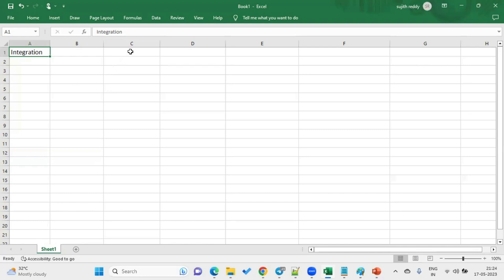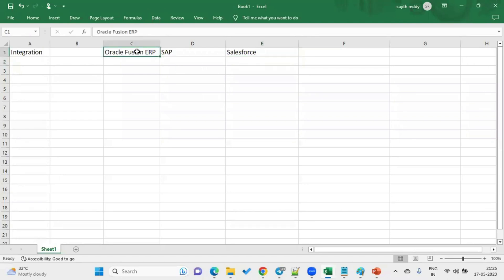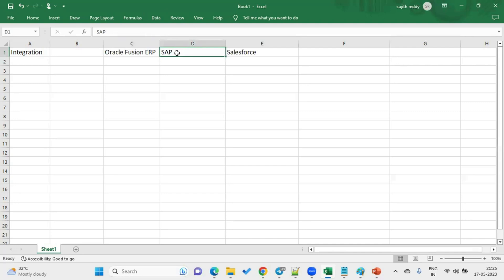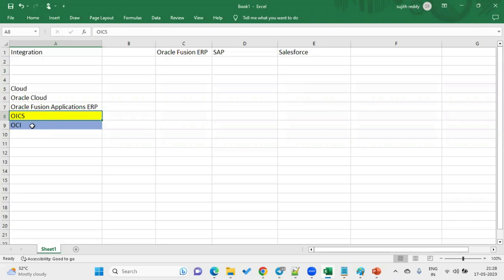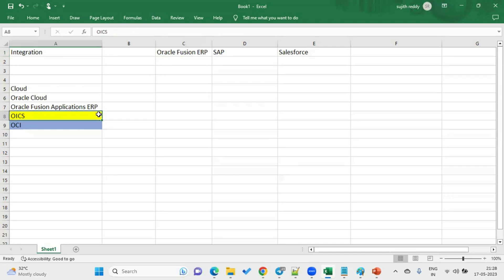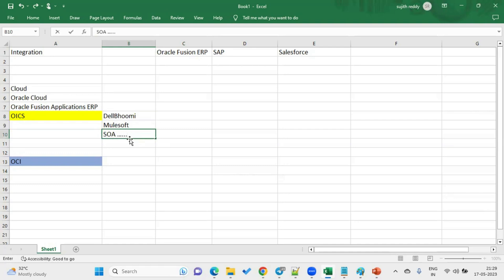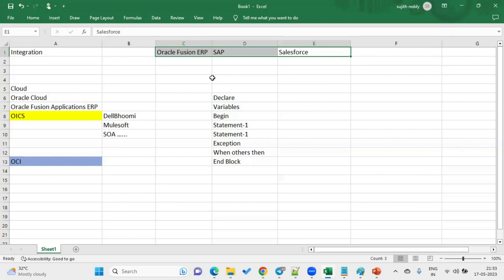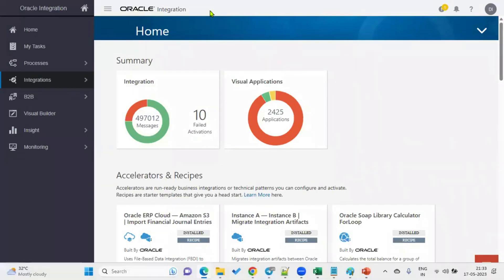Oracle Fusion Cloud | Fusion Applications | Integrations | OICS Introduction